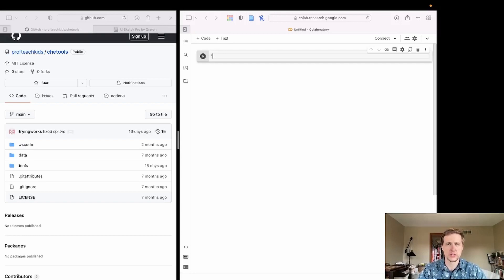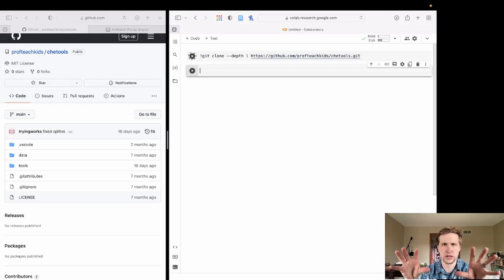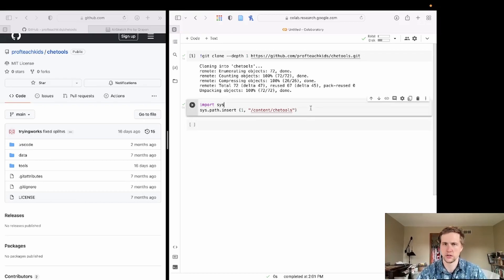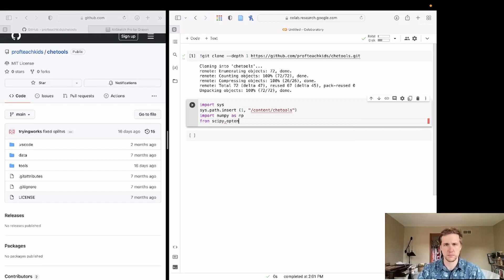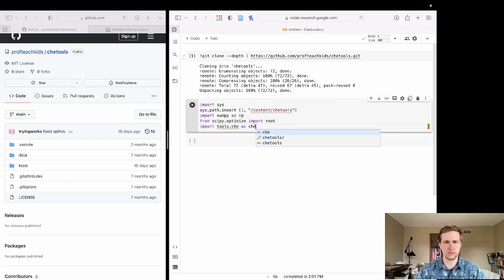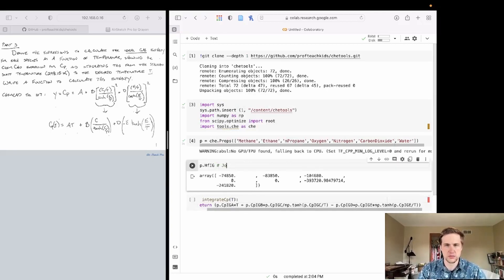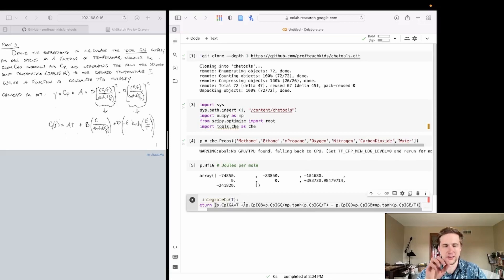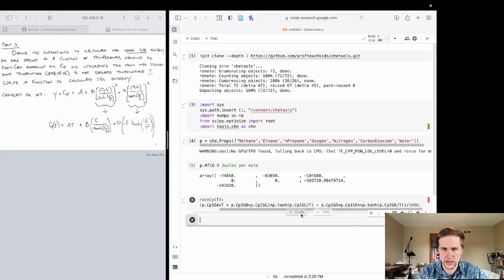Part 4 | Finding the Flame's Temperature